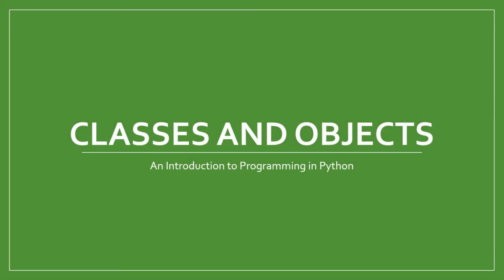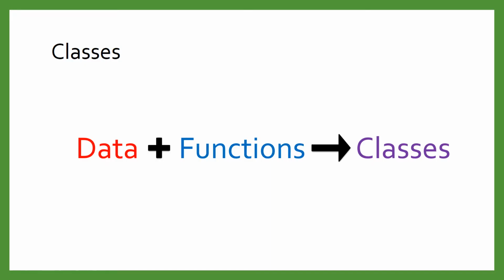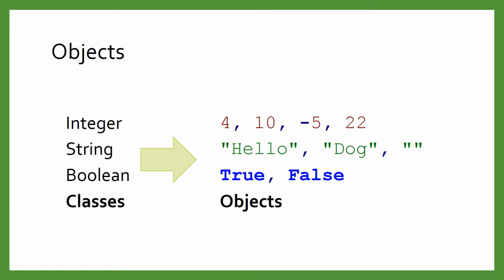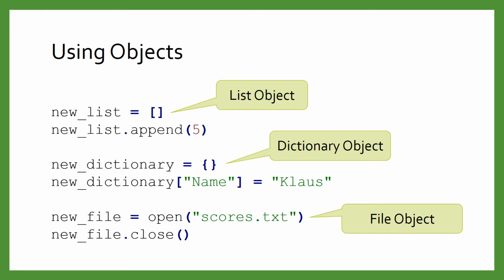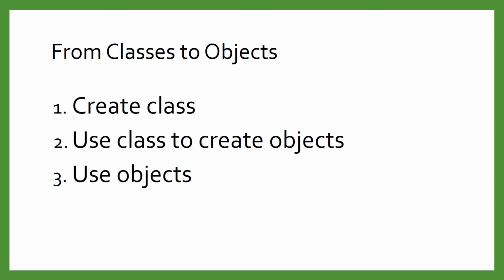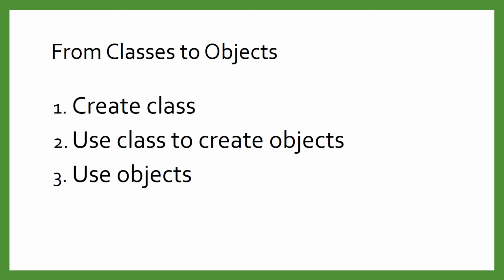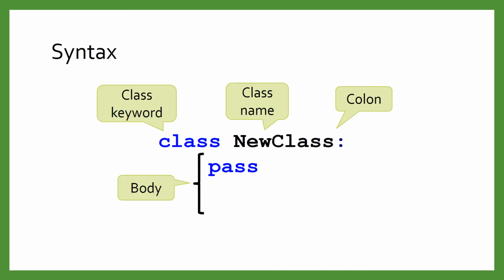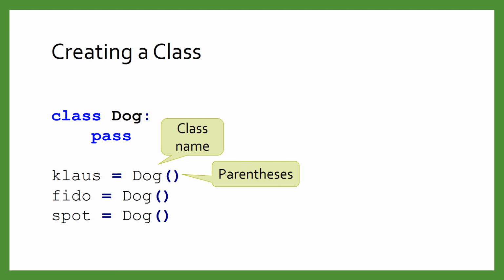Classes and Objects